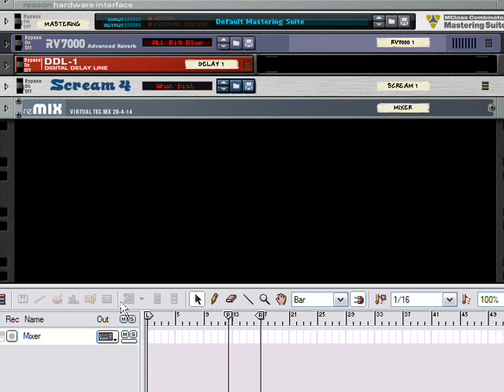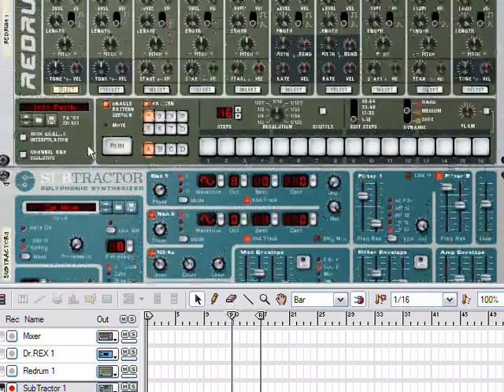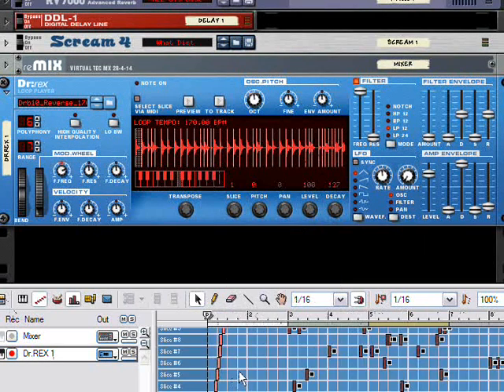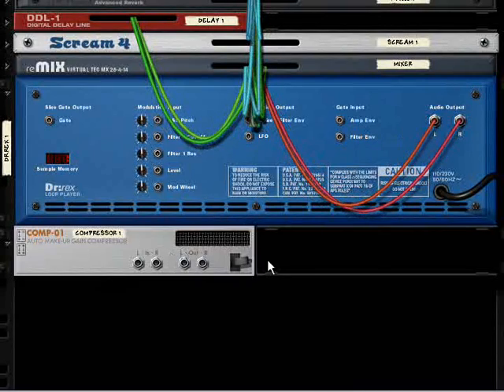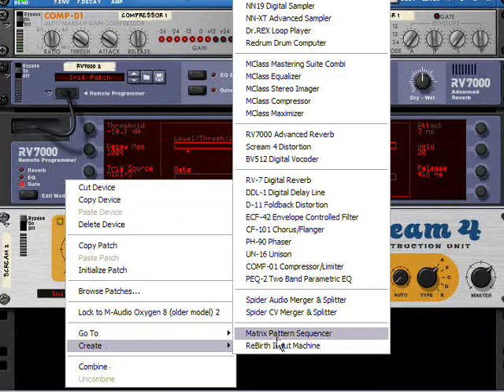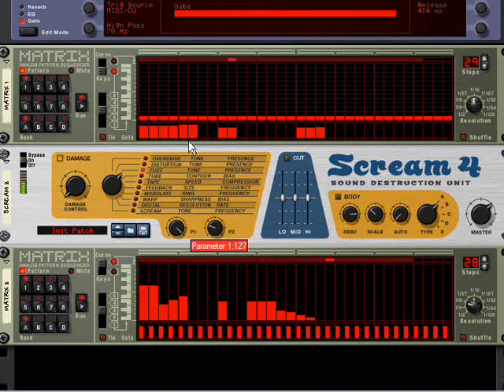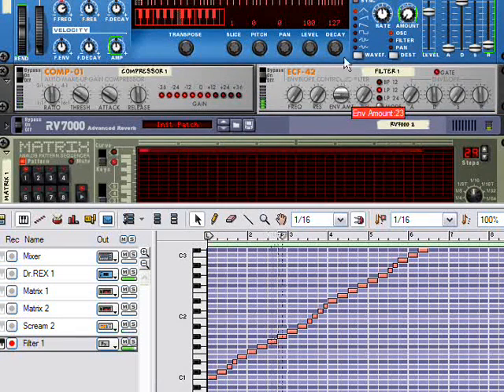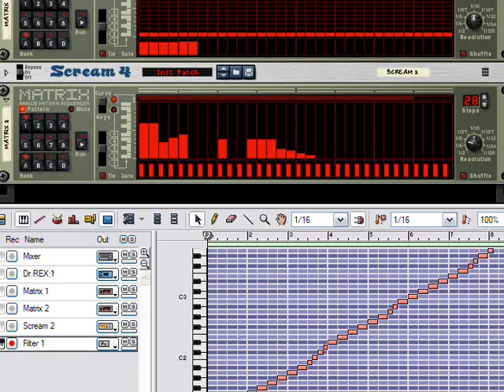Reason - Glitch type drums (advanced)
How to create Glitch-type effects for use with your drum patterns.  I say it is advanced only because of the speed at which I have to cover the material.  Included: RV7000 Gating, Automation, Matrix offsetting, Filtering by gate, and Distortion.